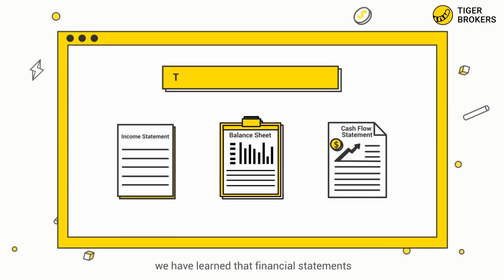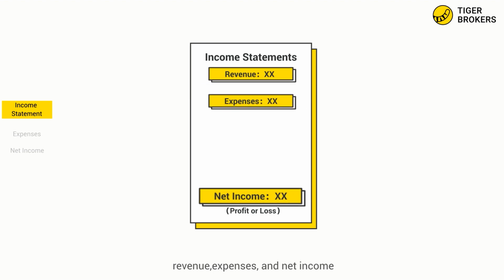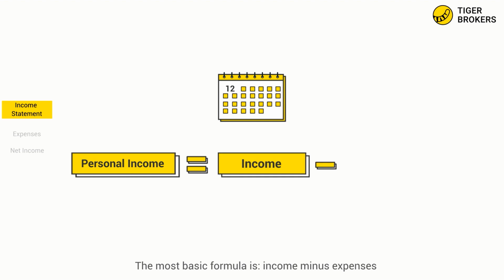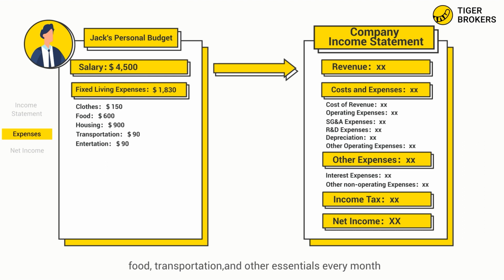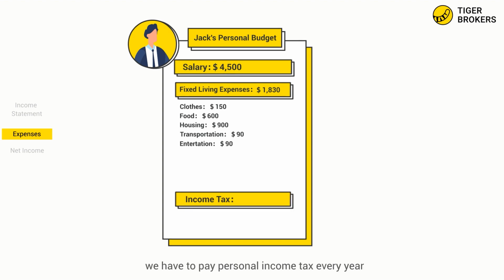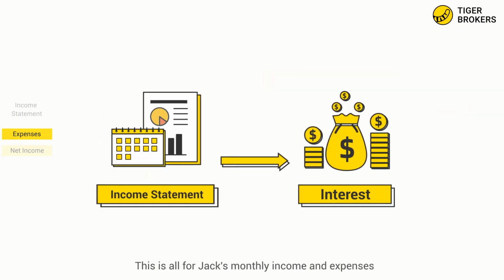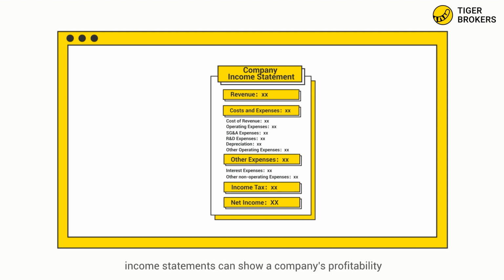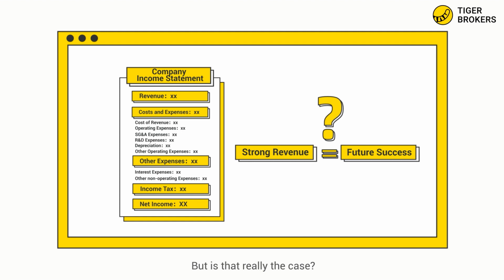Lesson 2 - Income statement analysis